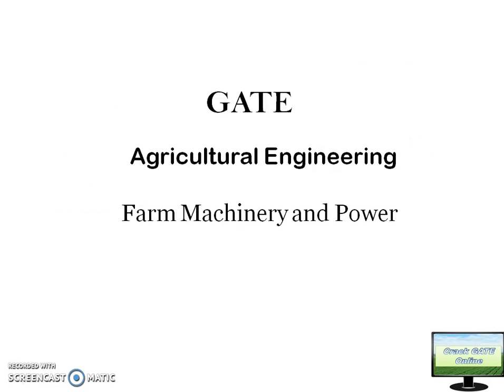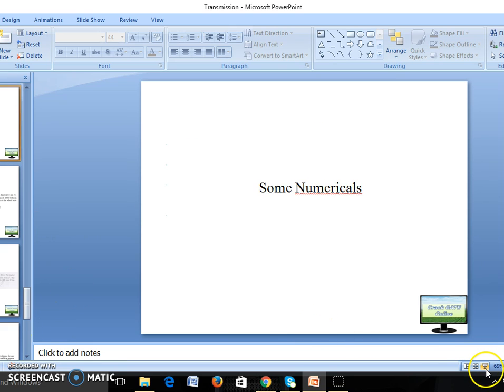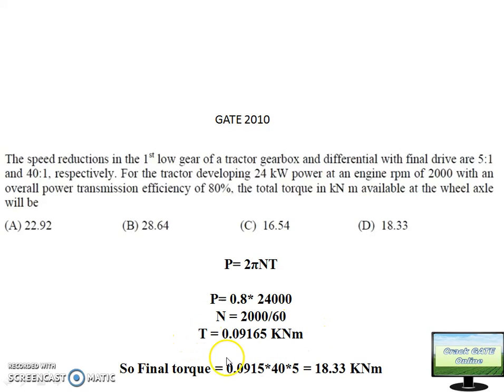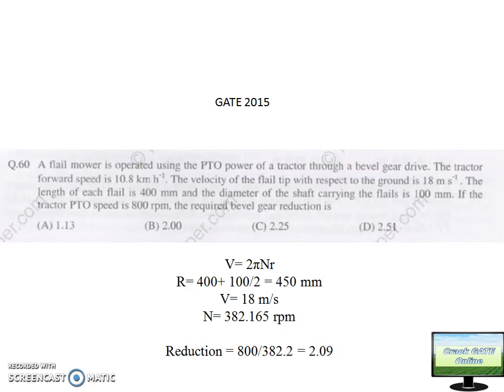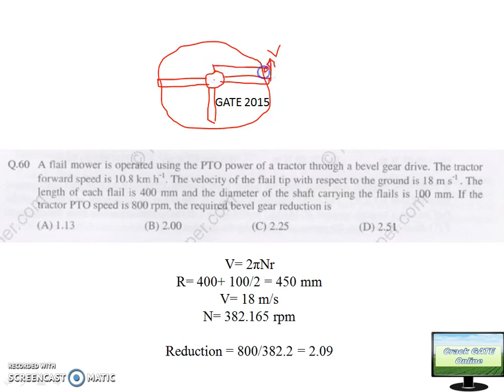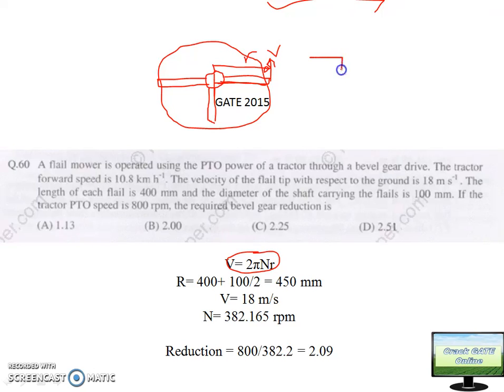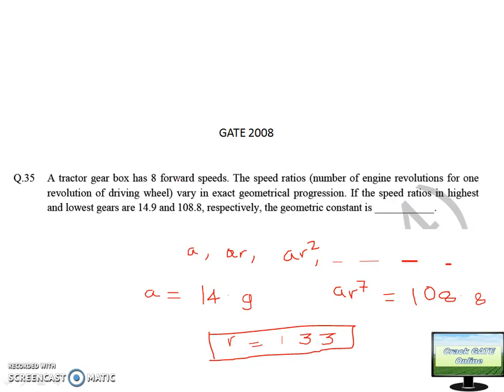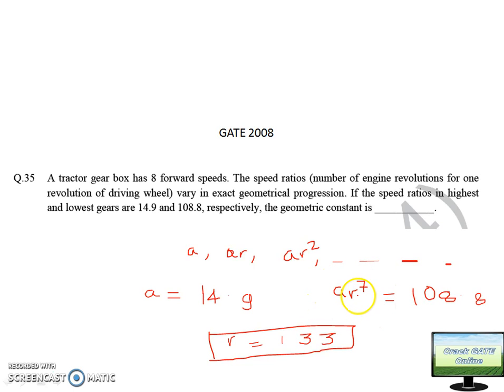transmission part 3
Useful for basics of tractor transmission and may be most useful for GATE Preparation.